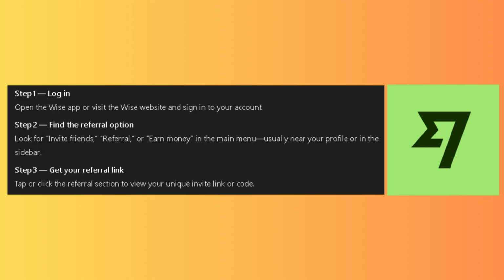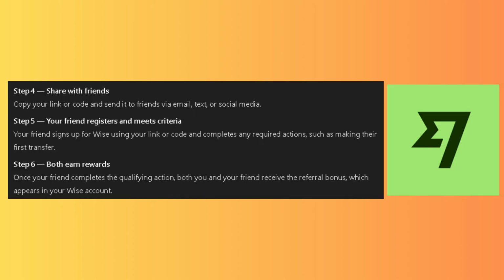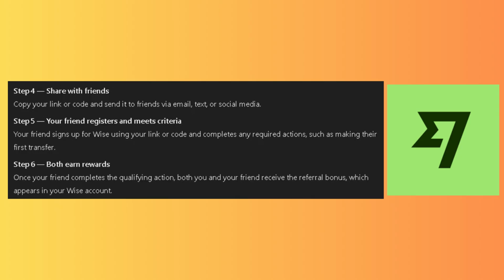New! How To Get A Referal Reward On Wise (Full Guide) 2025!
In this comprehensive guide I will show you how to get a referral reward on wise in 2025! Getting a referral reward on Wise is a simple way to save money while sharing a convenient way to transfer funds with friends. First, log in to your Wise account and find the “Invite friends” or “Referral” section in the app or on the website. Once your friend signs up using your link and makes their first transfer or meets the specified criteria, both you and your friend will receive a reward, which is typically a discount or a cash bonus. It’s a great way to make the most of your Wise account while helping others enjoy its benefits as well.